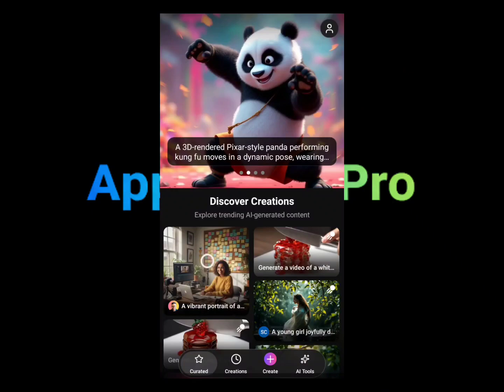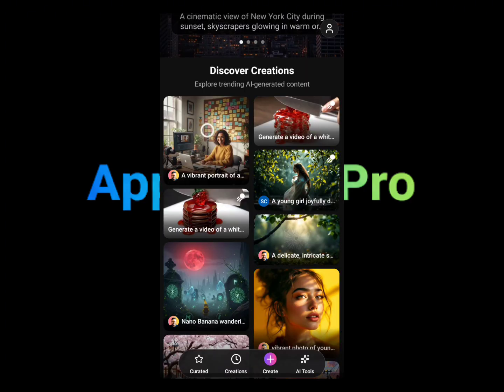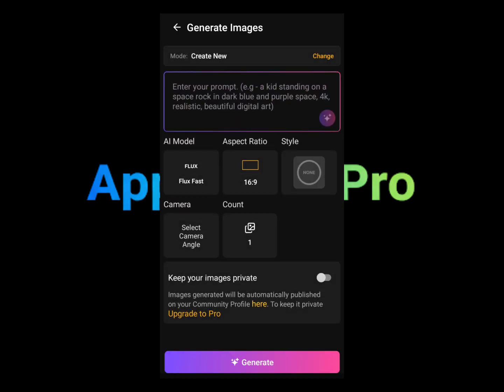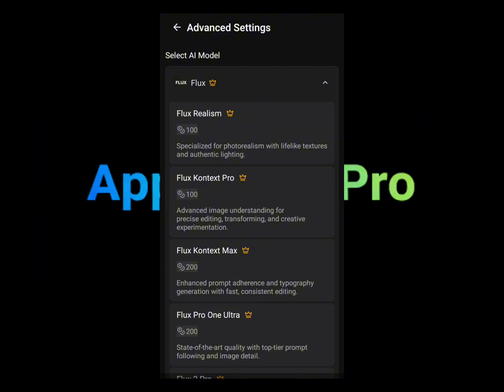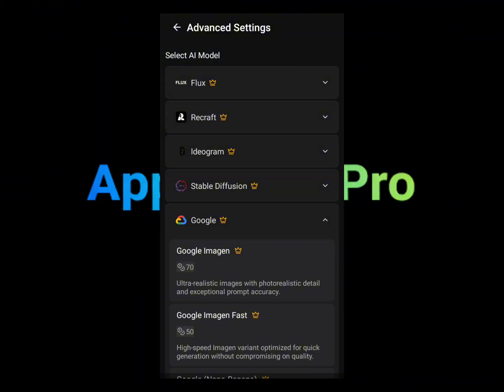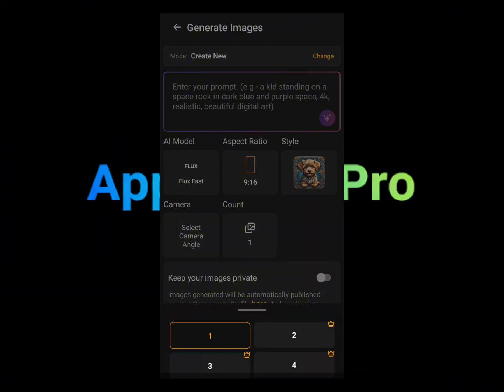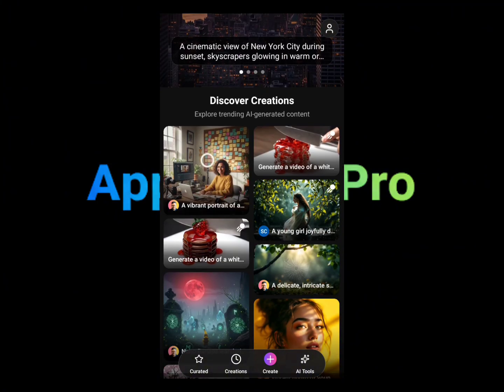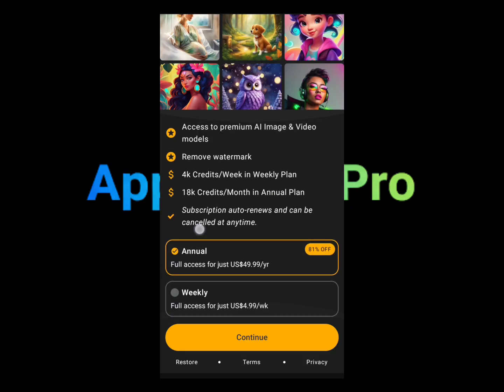Unleash AI App how to use